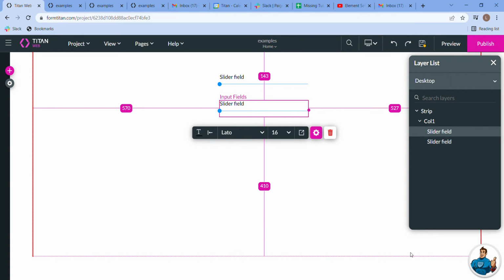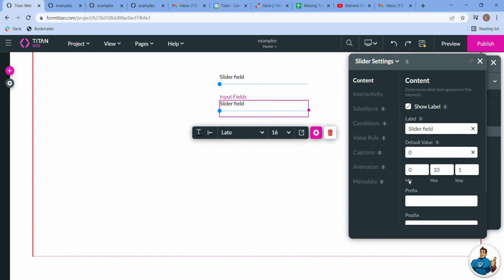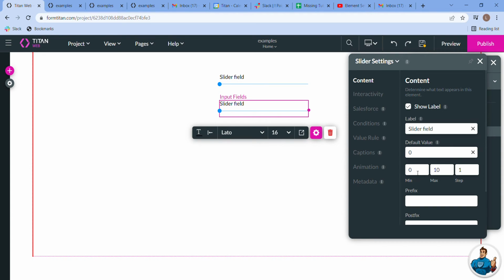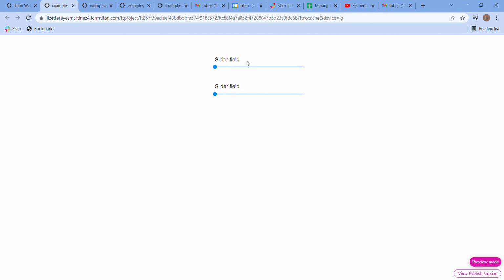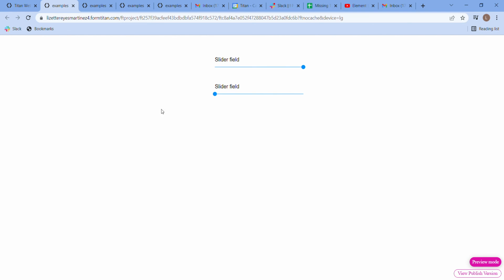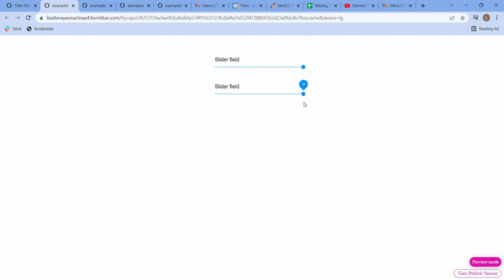Titan Web: How to Use Min, Max, and Step Settings in Slider Element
We will give you an overview on How to Use Min, Max, and Step Settings in Slider Element. To find out more head over to go